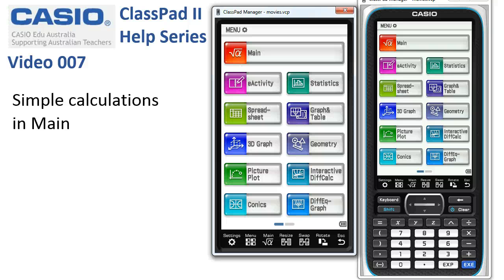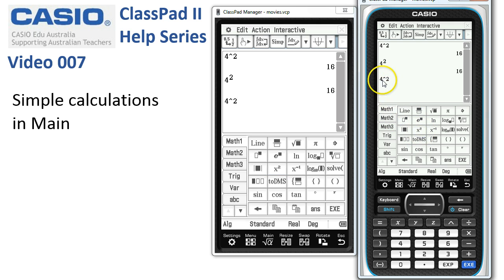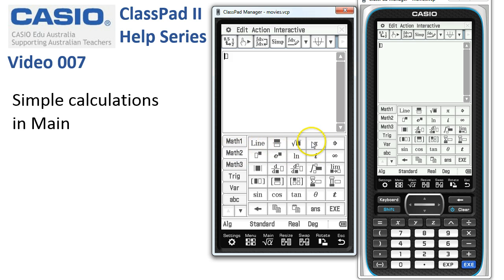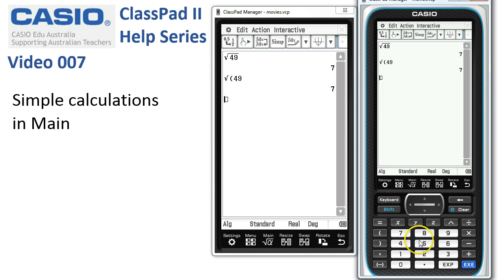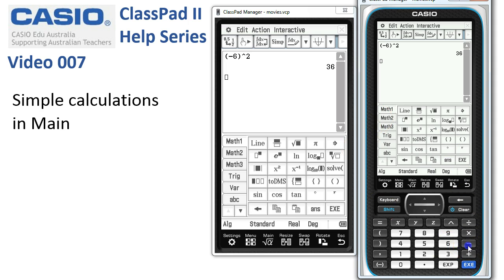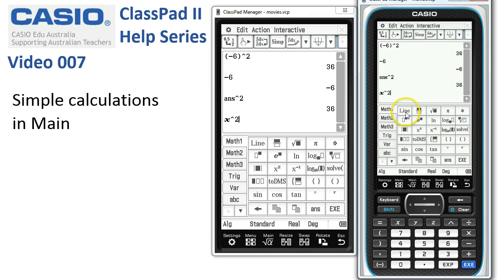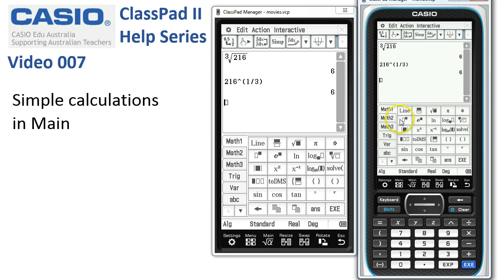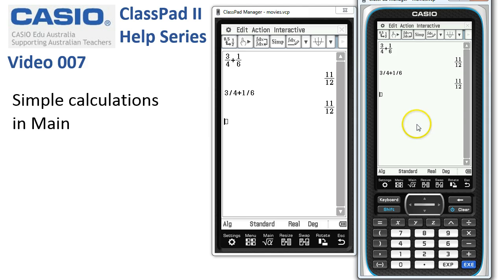ClassPad Help 007 - Simple calculations in main